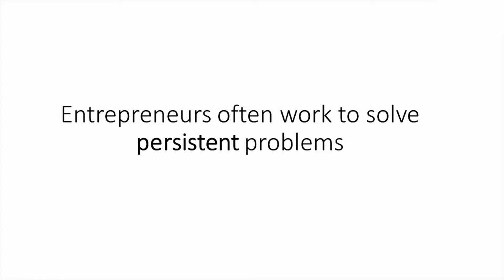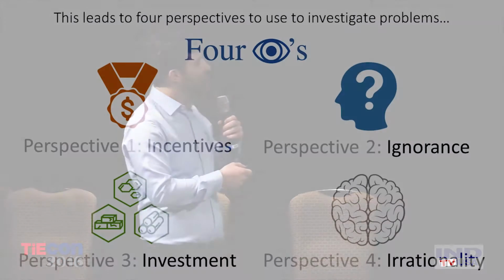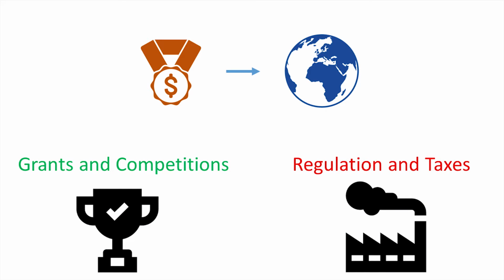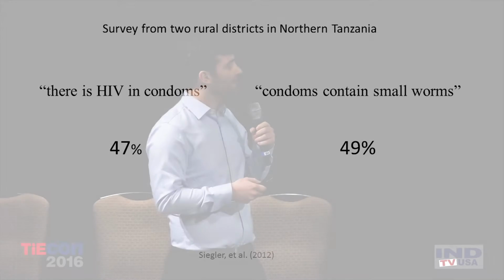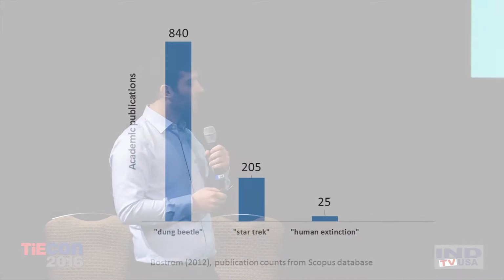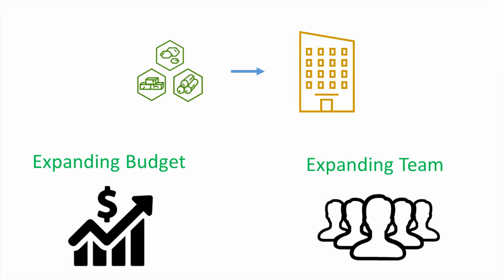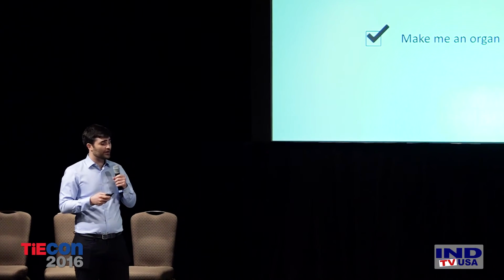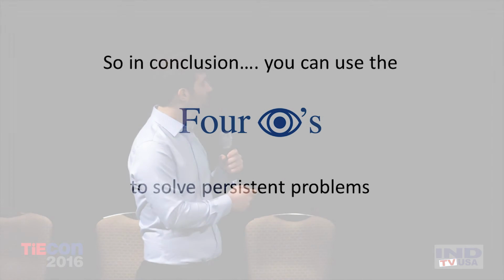TiE Youth - A Simple Framework for Understanding Major Problems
Recorded at TiEcon 2016, May 6-7, 2016.